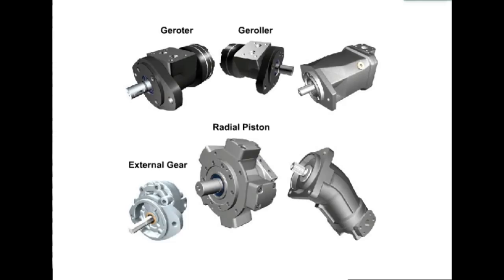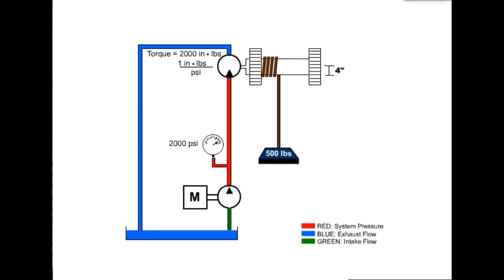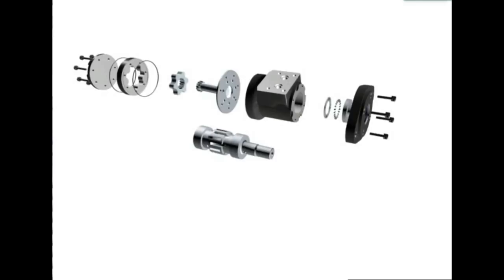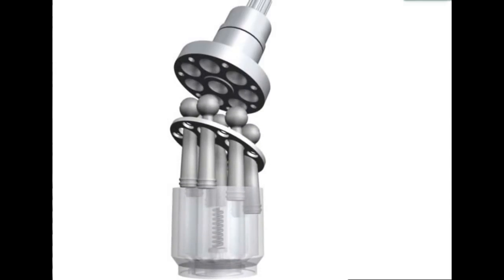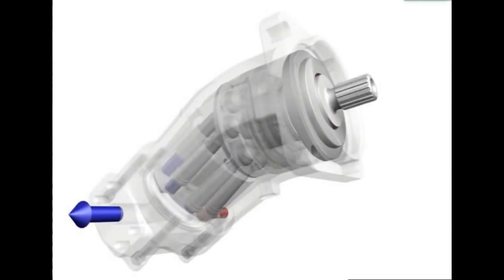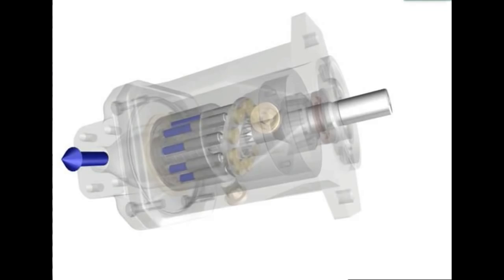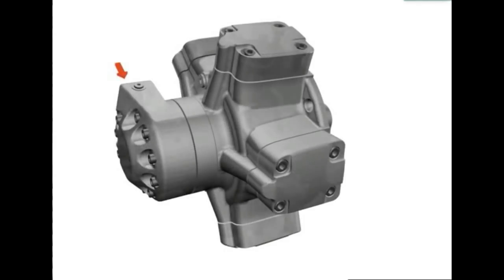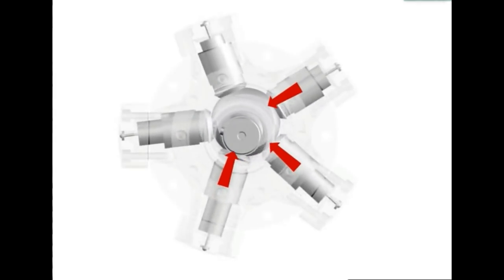Hydraulic Basics - 04 - detailed explanation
This channel provides you with technological information on mechanical design (CAD). Mechanical Engineering design is the application of engineering principles and Mechanical engineering technologists are expected to apply current technologies and principles from the machine and product design. The Ceylon CAD will provide you with new and various designs, concepts, and knowledge to design, and Solid works are used to create all videos on this channel.